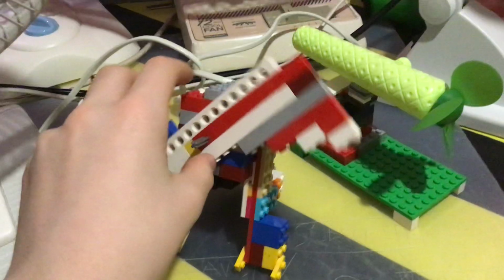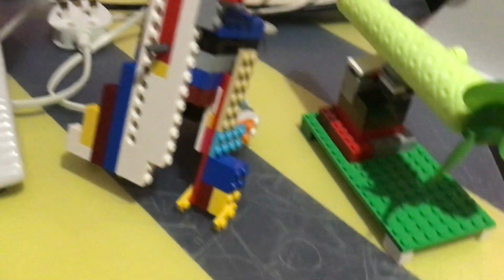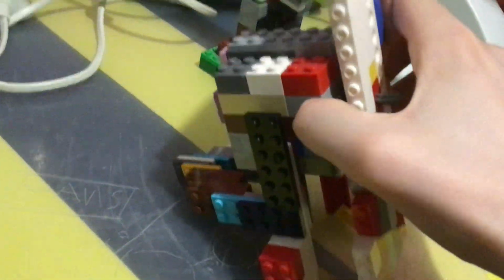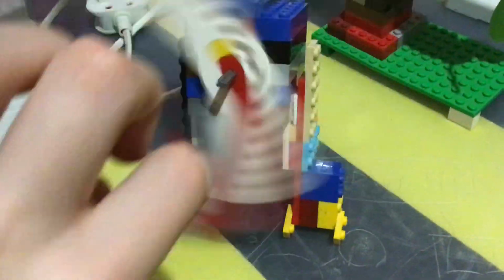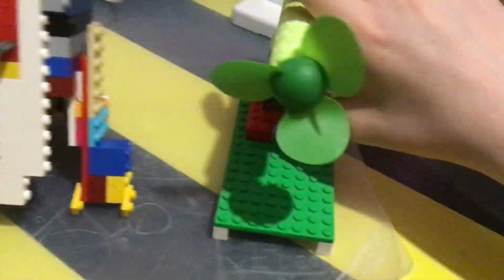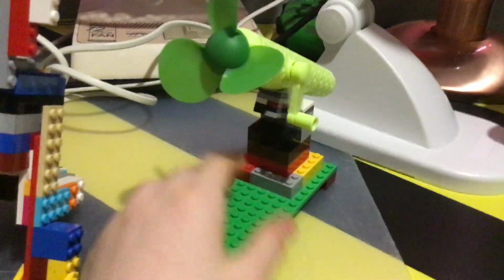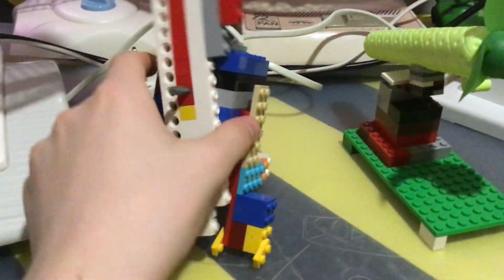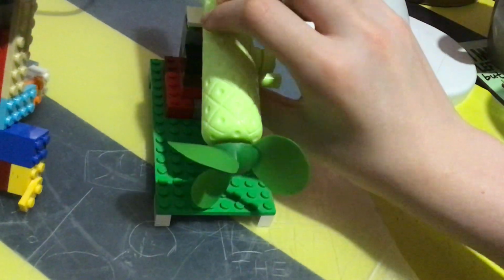These are my other lego fans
Why not?